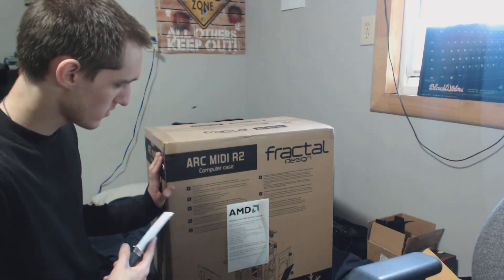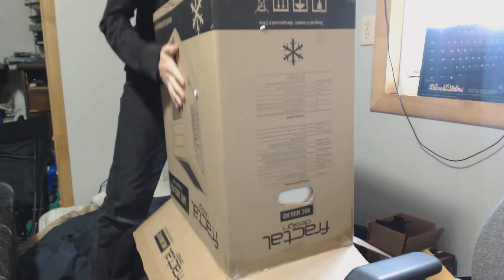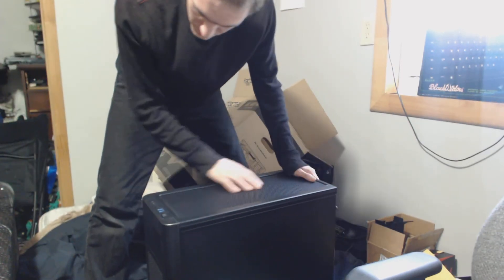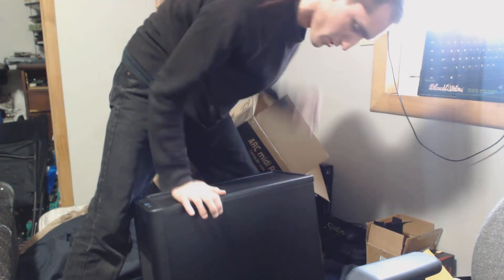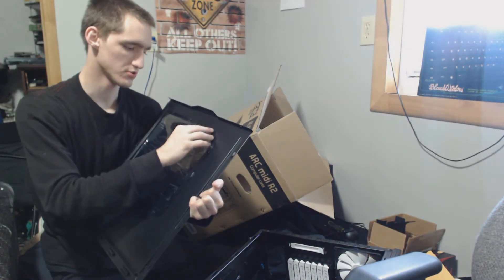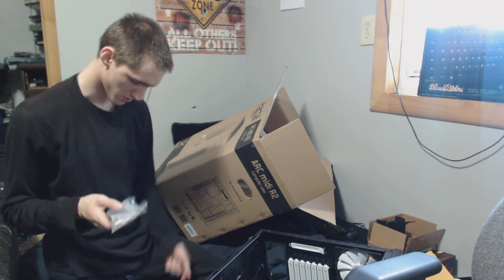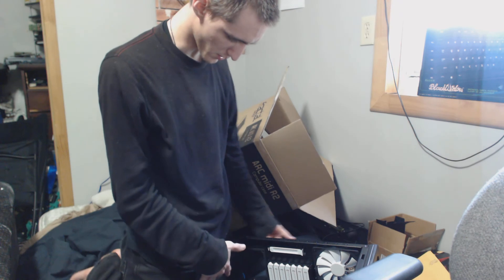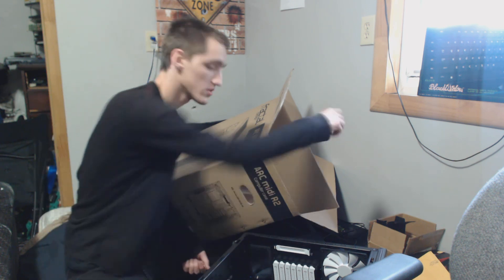(2) AMD Test Drive Fractal Case unboxing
2nd Video for AMD Test Drive Unboxings
Unboxing the Fractal Design Arc Midi R2 Case for the AMD Test Drive.

The AMD Test Drive is a program where AMD is sponsoring regular people (like me) to test and promote the AMD (Richland) APUs and sent us all of the parts to make a complete system free of charge.